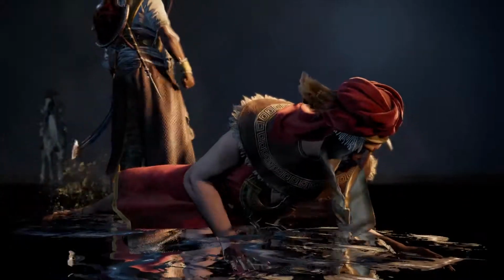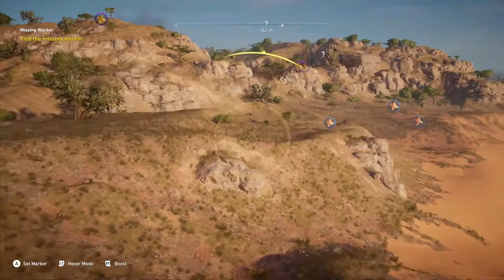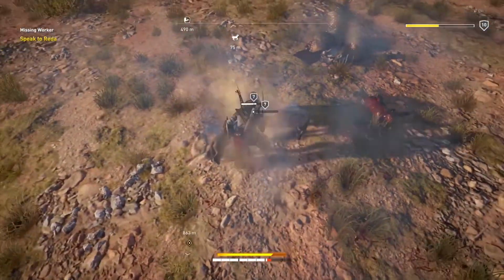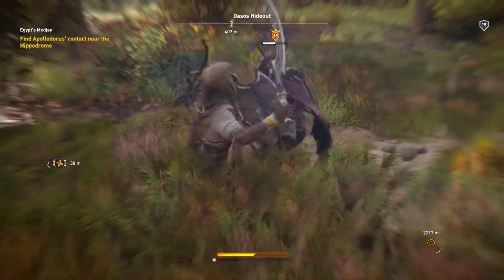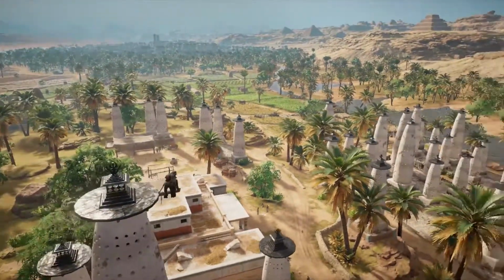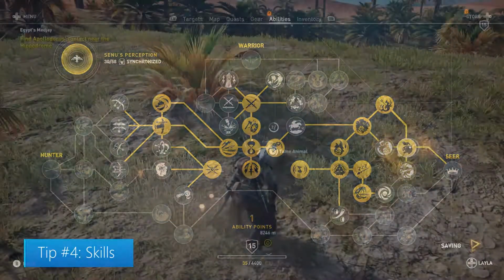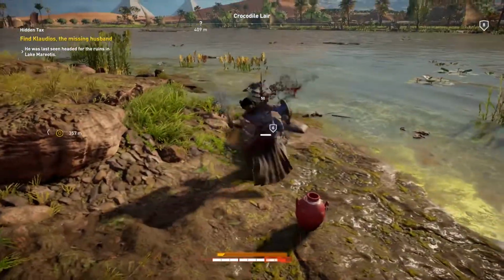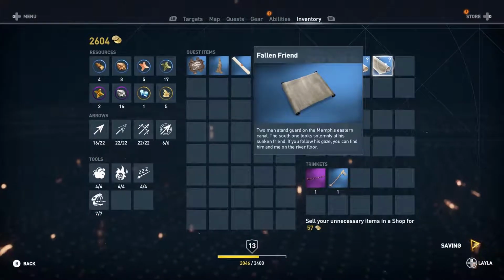5 Tips for Assassin's Creed Origins - Tips and Tricks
5 Tips for Assassin's Creed:Origins premiered live on Tips and Trick Ep. 22 on November 7th 2017.

Be sure to catch it live Tuesdays 3pm Pacific/ 6pm Eastern on Mixer

Follow @WatchMixer on Twitter for all your Mixer Needs!